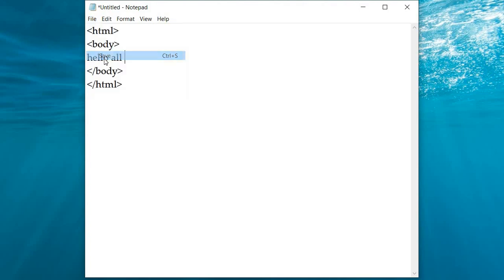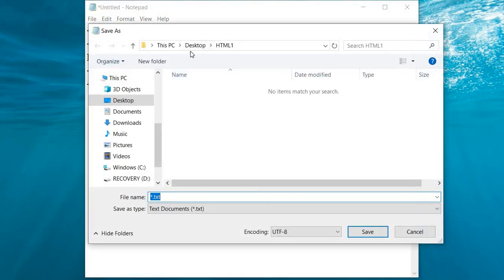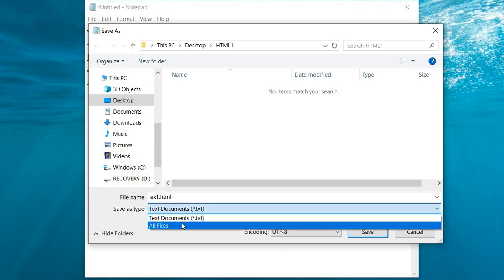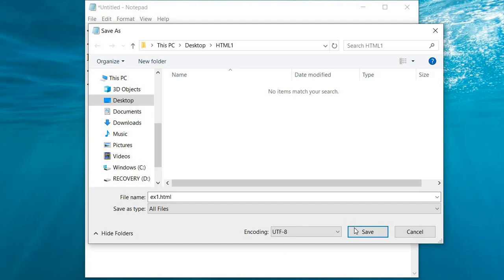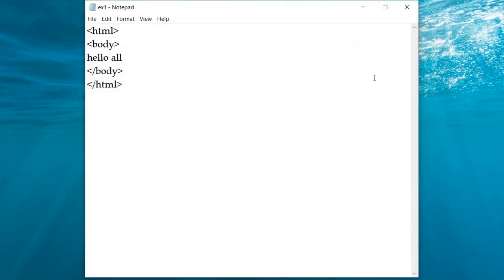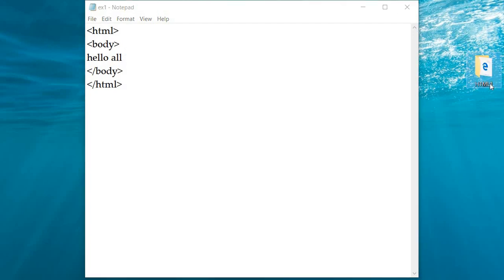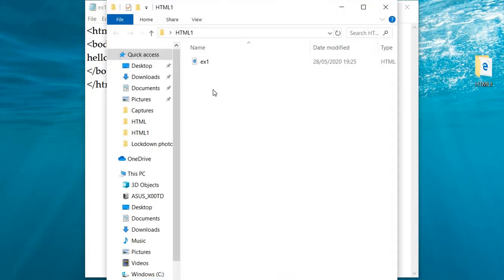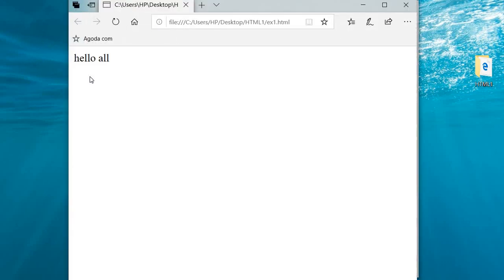Basics of HTML part1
this is beginning of html this video is abut to printing message example .. more exciting tags and second part is coming up please do like and comment me fr my better performance .. this is my first video on youtube